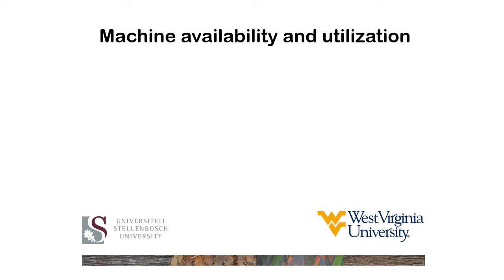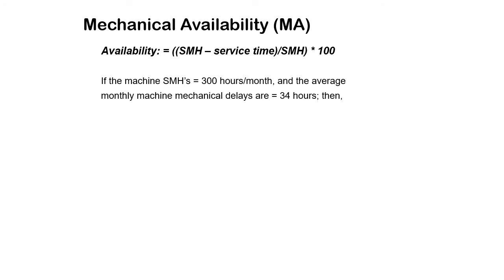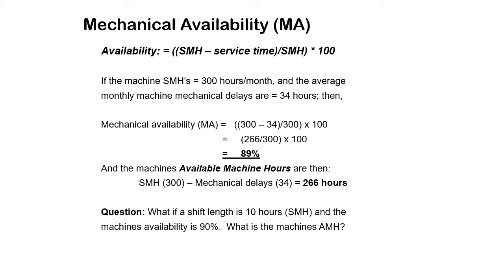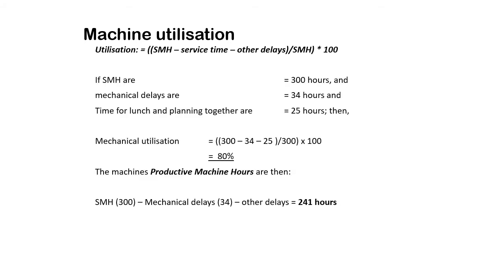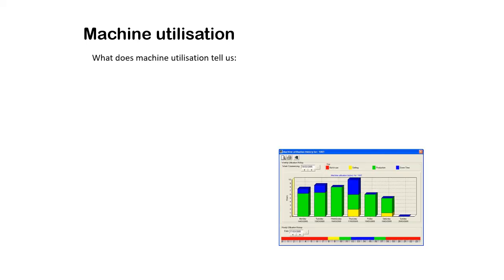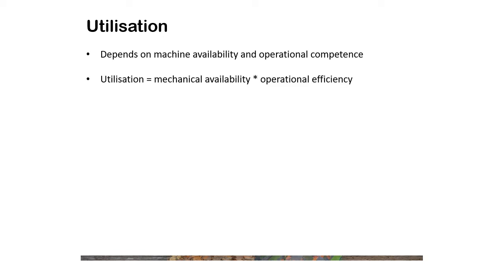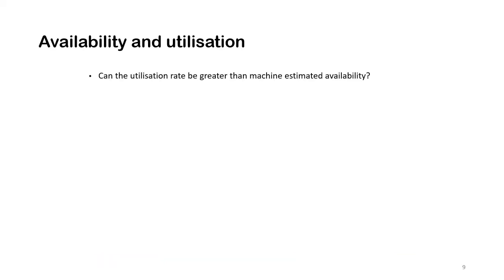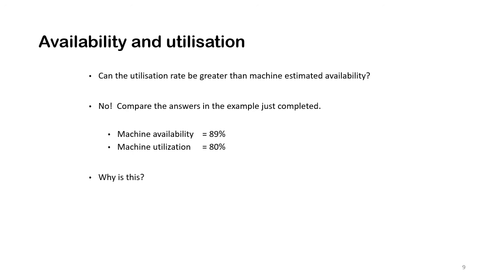Mechanical Availability and Machine Utilization